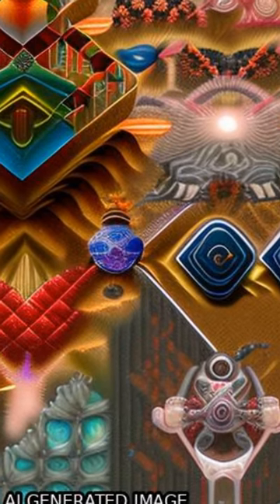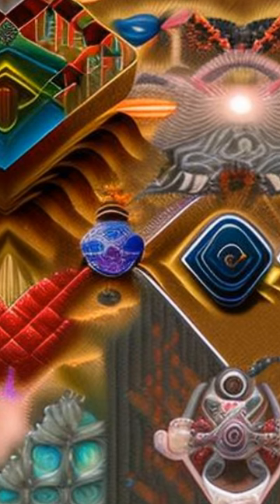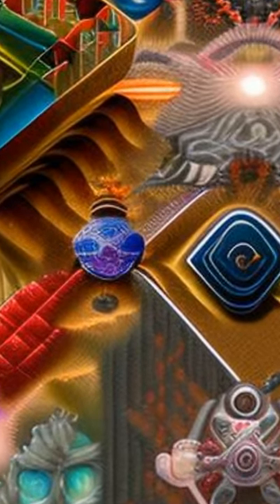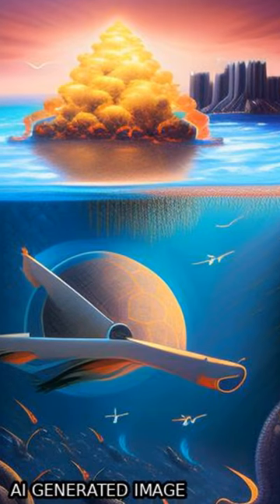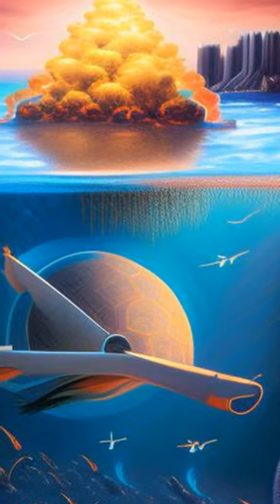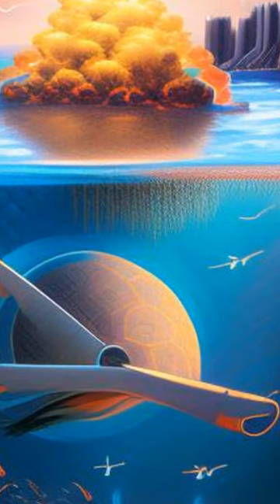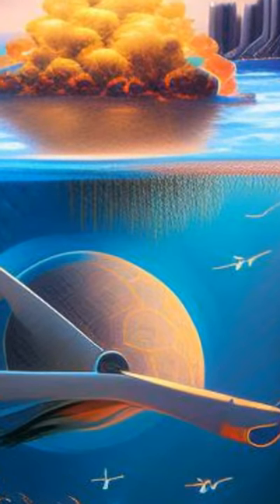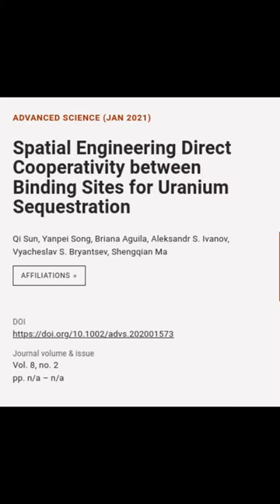Spatial Engineering Direct Cooperativity between Binding Sites for Uranium Sequestrat... | RTCL.TV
### Keywords ###
### Article Details ###

Title: Spatial Engineering Direct Cooperativity between Binding Sites for Uranium Sequestration
Authors: Qi Sun, Yanpei Song, Briana Aguila, Aleksandr S. Ivanov, Vyacheslav S. Bryantsev ,and Shengqian Ma
Publisher: Wiley
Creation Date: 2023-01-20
DOI: 10.1002/advs.202001573

### Image Attribution ###
Note: We used stable diffusion to programmatically generate the background images.

### Video Timestamps ###
0:00:00 - Summary
0:00:28 - Title